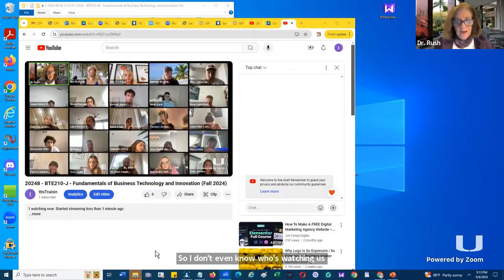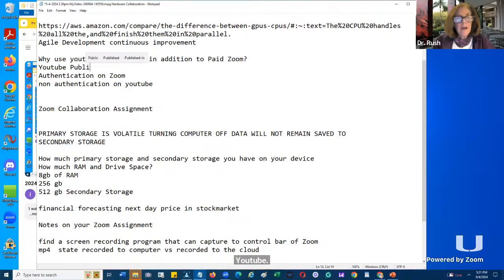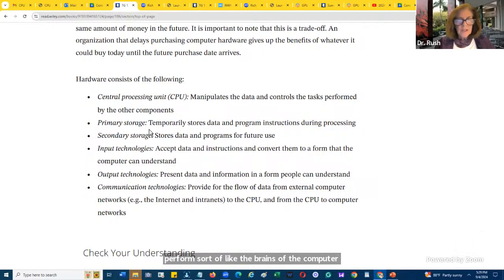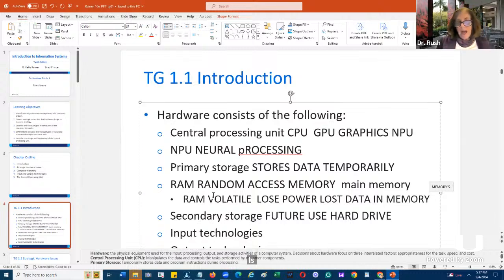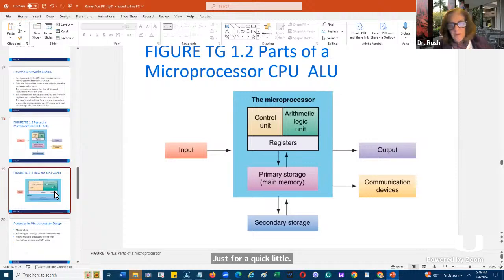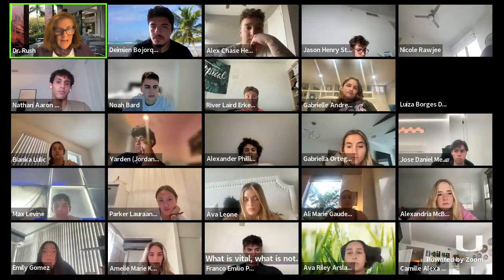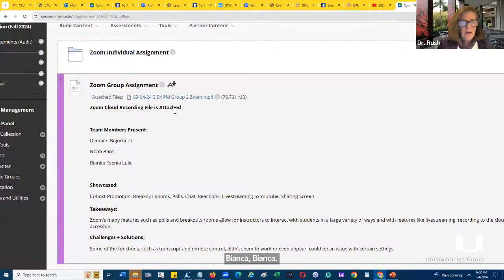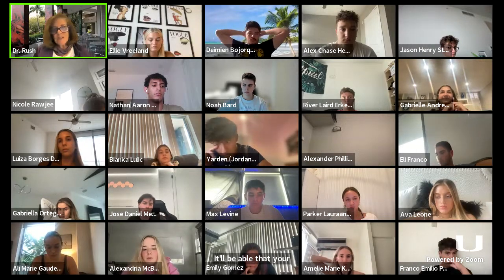20248 - BTE210-J - Fundamentals of Business Technology and Innovation (Fall 2024)